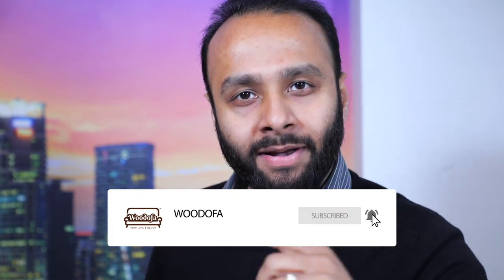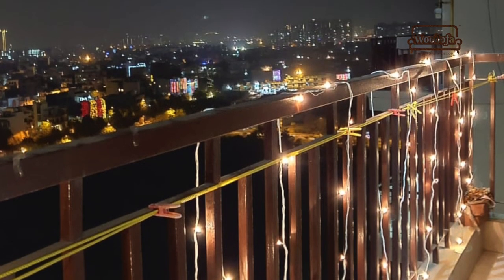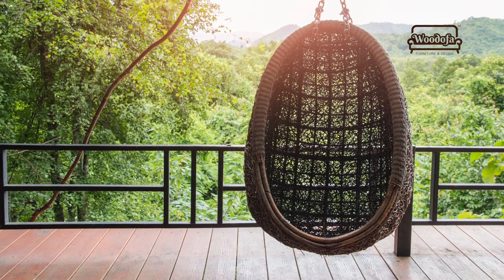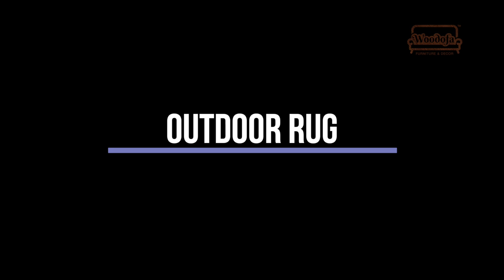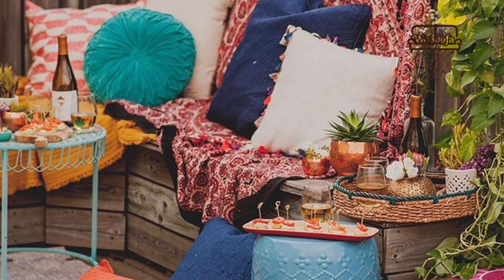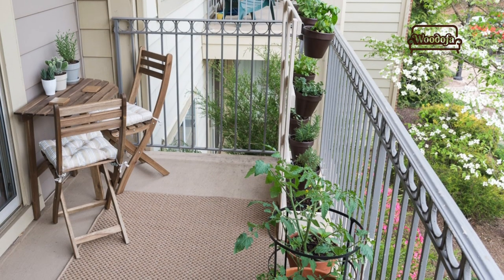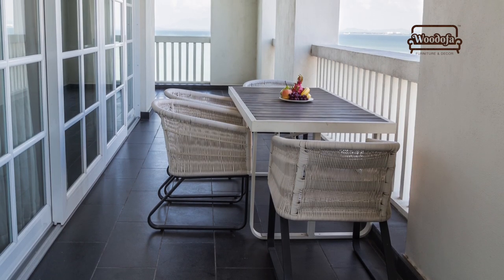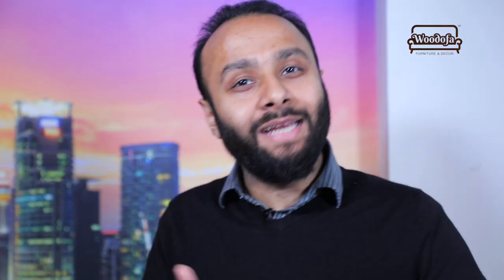Balcony Decor Ideas | Indian Balcony Decorating Tips |Woodofa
A balcony is an integral part of every home. In this video, Mr Shashank Jain, Co-founder of Woodofa Interiors, shares some of the easiest and creative ways to beautify your balcony area. From adding a green section to using up dead space, it is all about getting an innovative hunch and utilising the open area to convert it into a place you love the most! So get ready to have your morning coffees and book reading sessions out there with these 7 ideas about recreating your balcony!